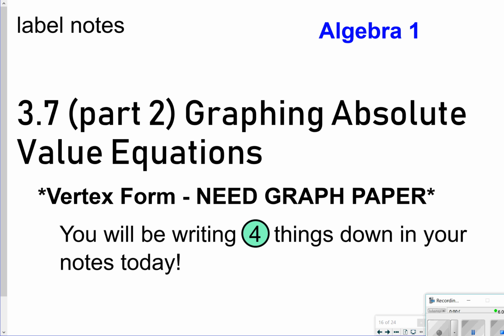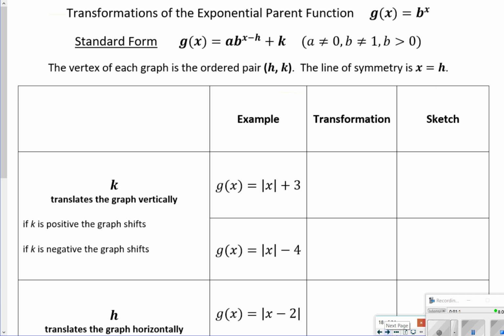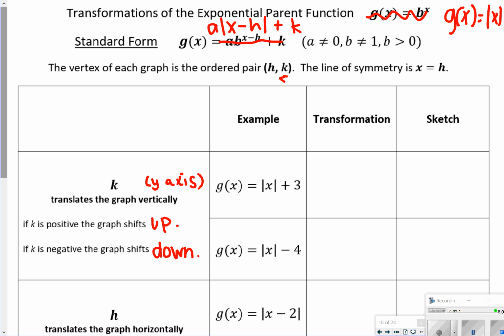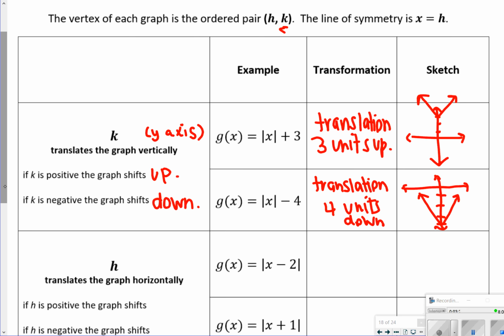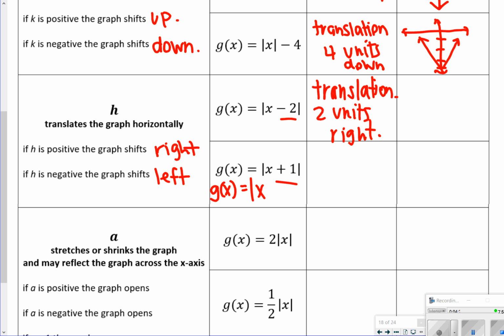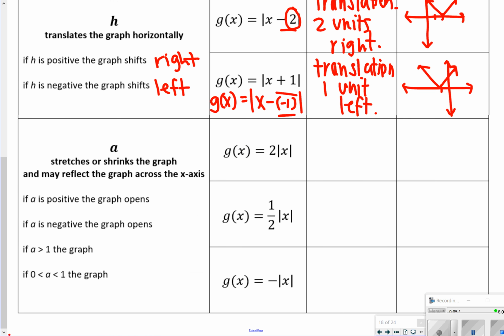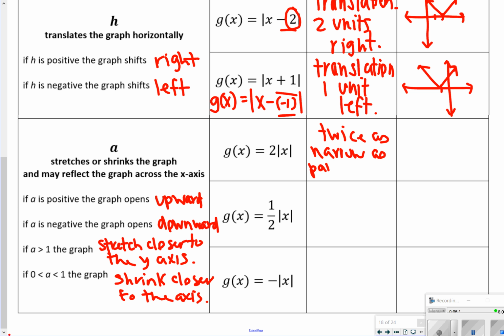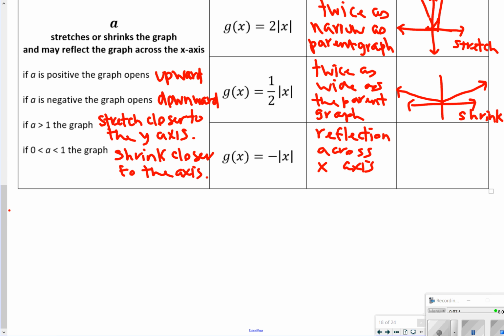3.7 (Part 2) Study Sheet Introduction to Graphing Absolute Value Functions in Vertex Form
Learn the essential details of graphing absolute value functions in vertex form and be able to identify different types of transformations when comparing absolute value graphs.